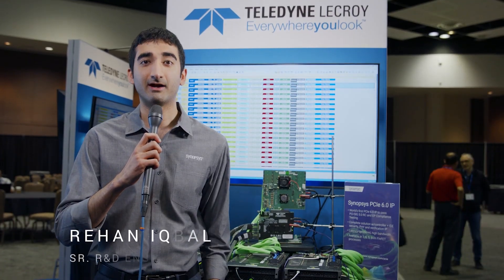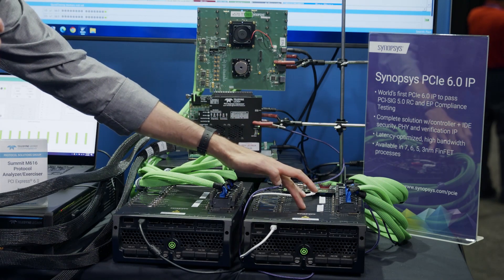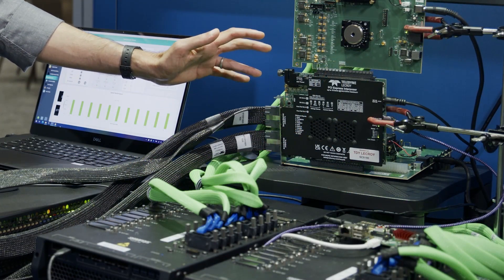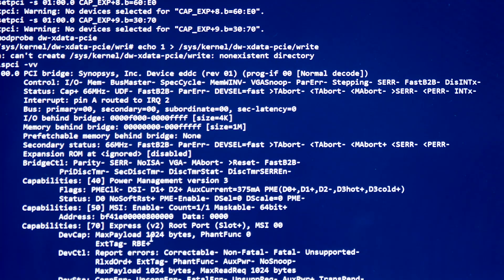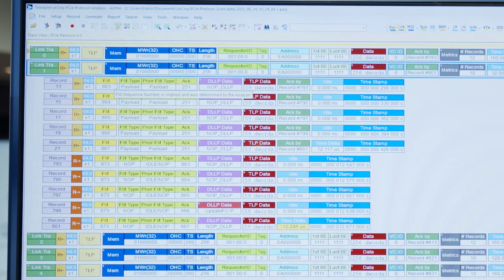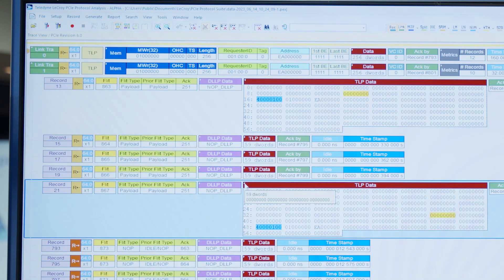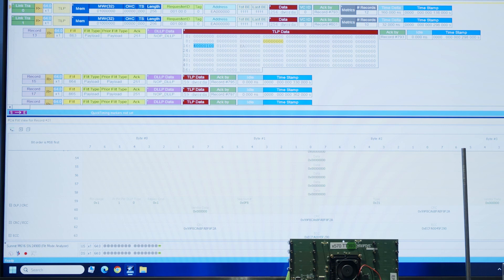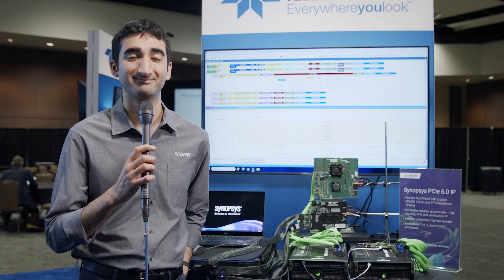Synopsys PCIe 6.0 End-to-End Link Traffic Analysis at PCI-SIG DevCon 2023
Rehan Iqbal, Sr. R&D Engineer, takes a deep dive our PCIe 6.0 End-to-End demo. See an in-depth demonstration of our link traffic analysis using Teledyne LeCroy's interposer & analyzer.